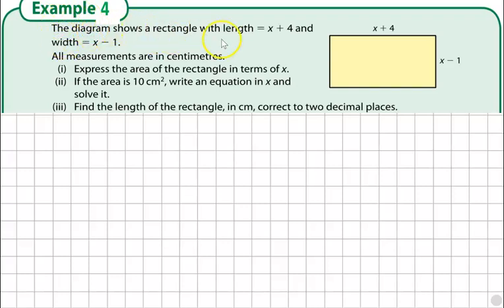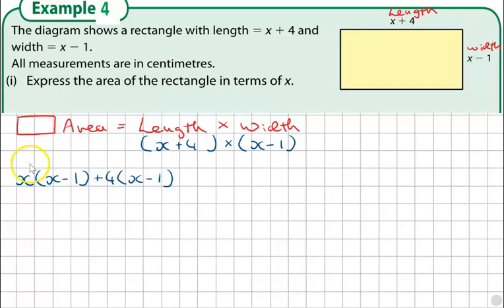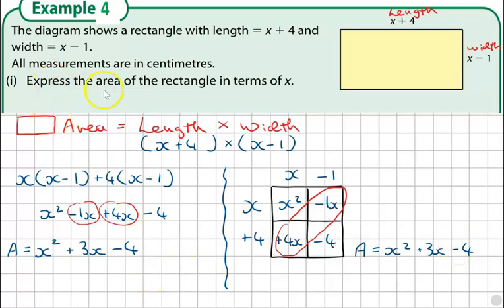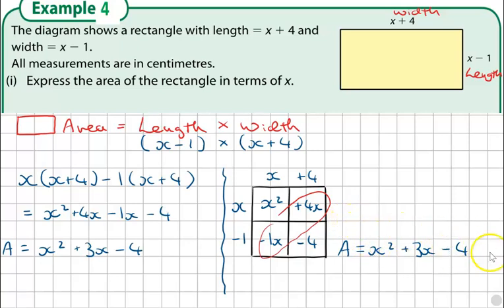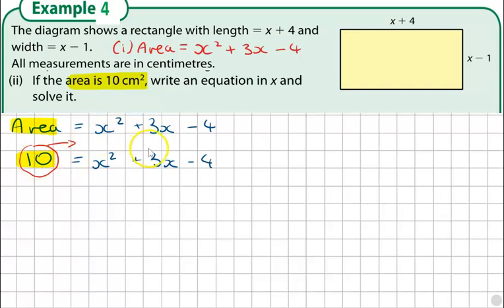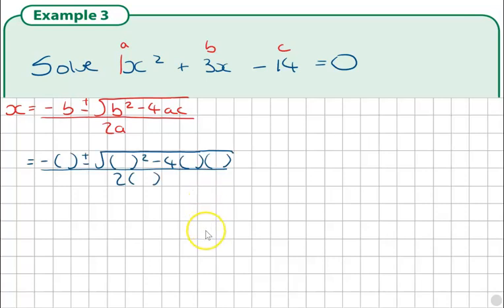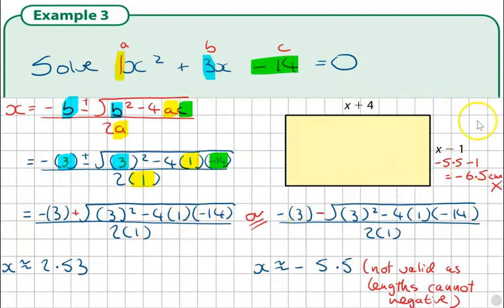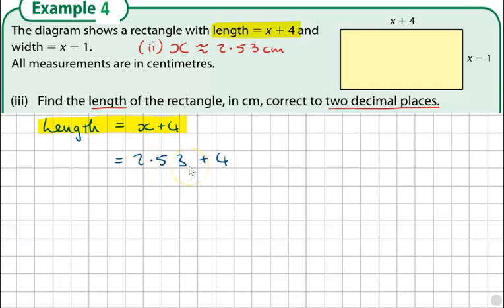LC OL TT3 3.4 Quadratic Formula PART 2 (Important Example involving length & area)